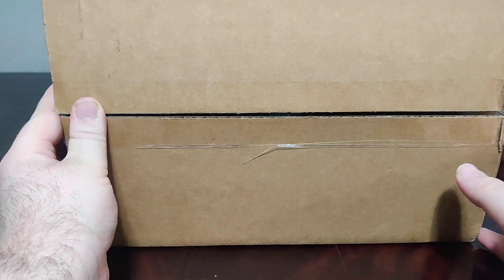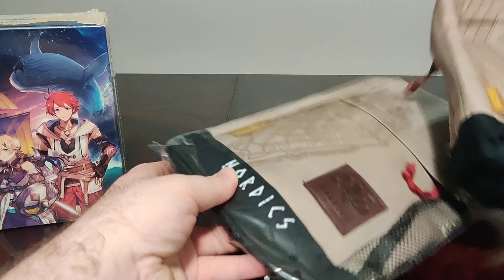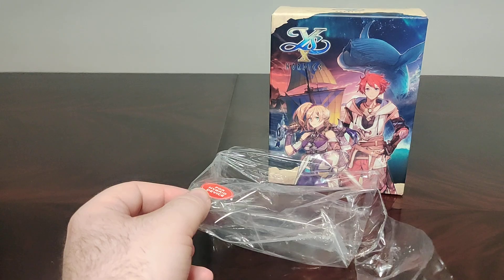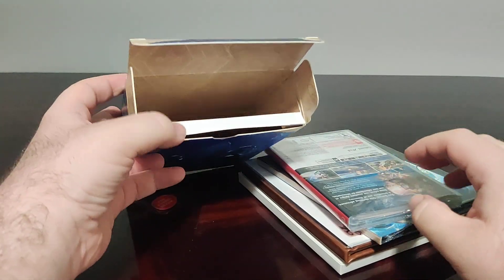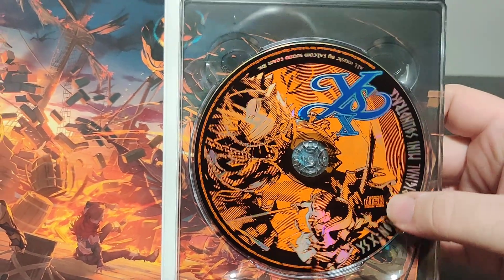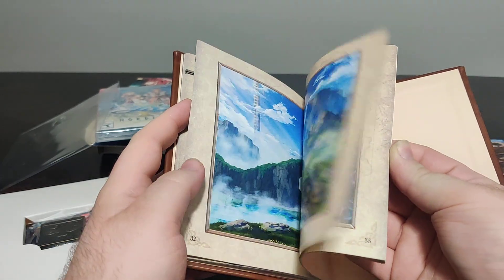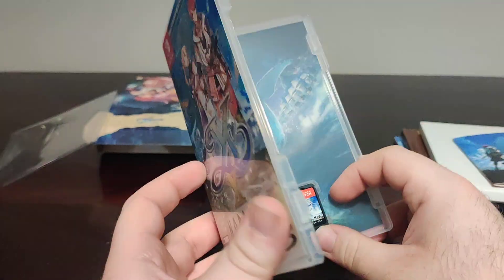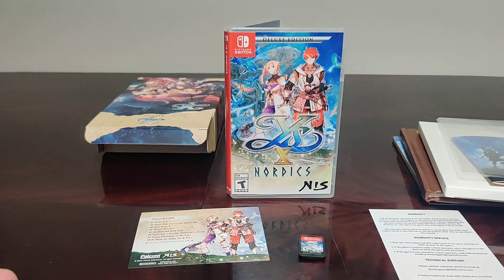Ys X Nordics Collector Edition Nintendo Switch Unboxing Video